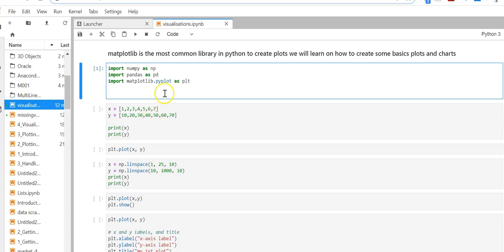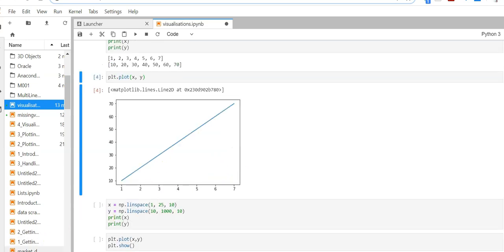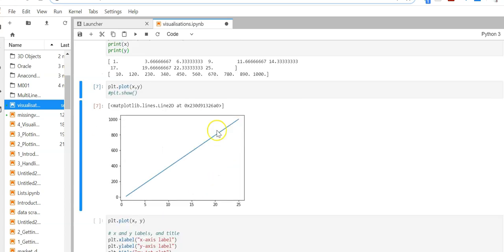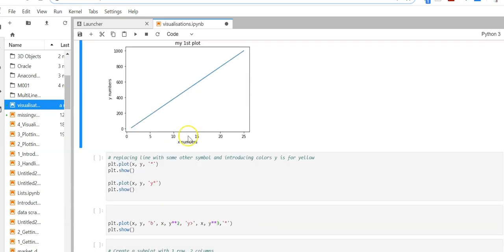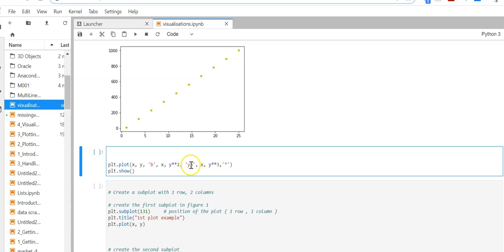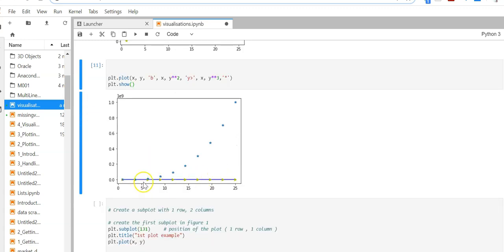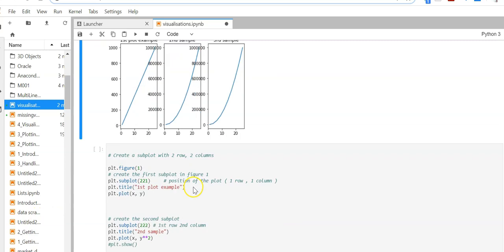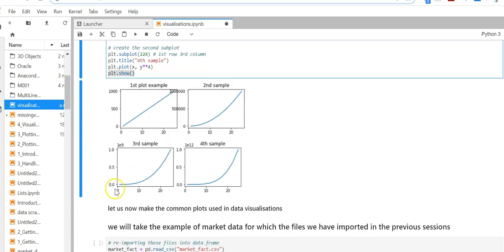40 matplotlib basics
40 matplotlib basics